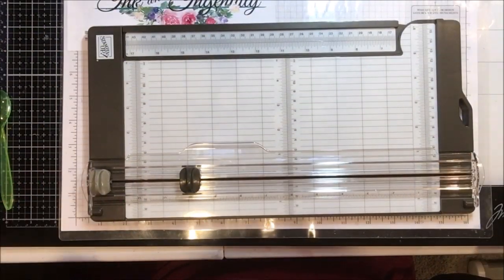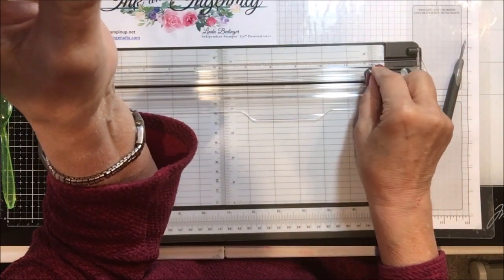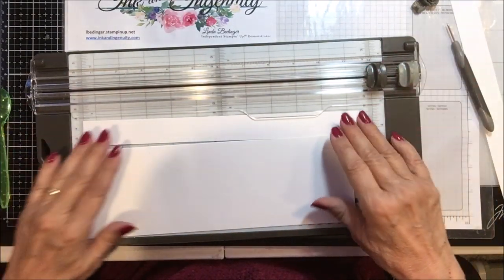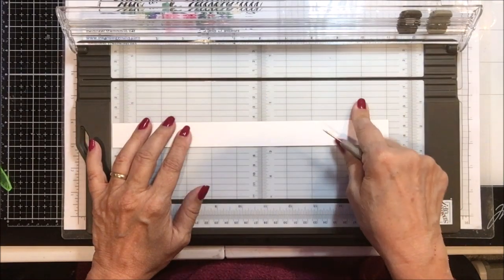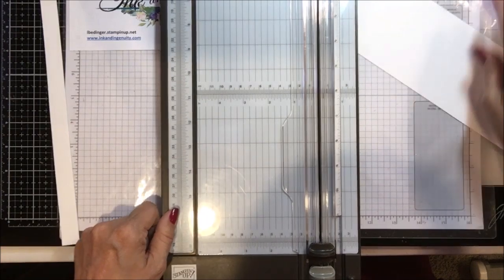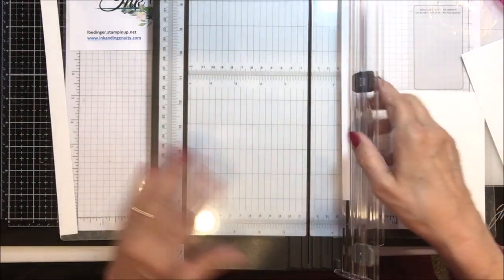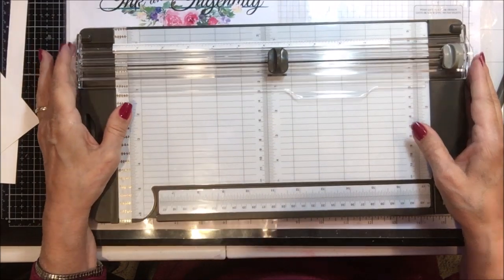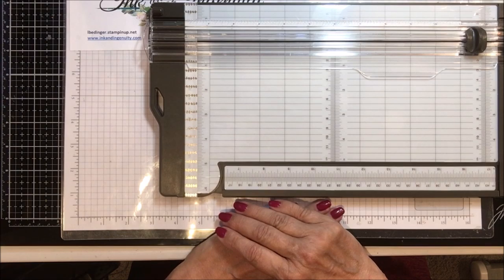Tips and Tricks SU Paper Trimmer Review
Description

REMEMBER TO USE THE HOST CODE WHEN ORDERING, the November 2019 Host Code is 3FRRFM42.  Orders under $25 receive a free reusable card from me. Orders over $25 get a free product or handmade gift in addition to a reusable card from me.

The October Prize Draw is The Christmas Rose Bundle and package of paper.   Join my team, $99 to join Stampin' UP! and get $125 in Stampin' UP! Products.  Curious?

Review of the new Stampin' Up Paper trimmer